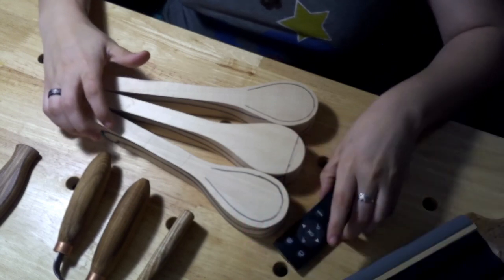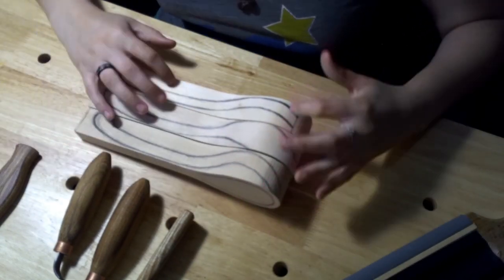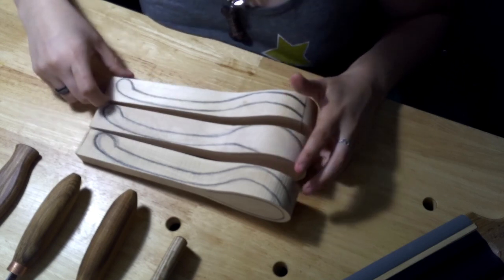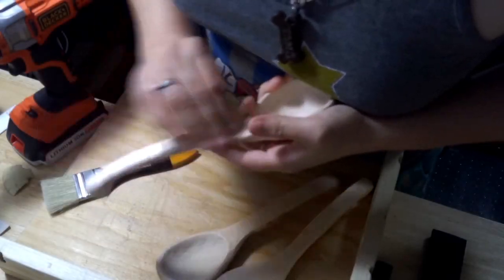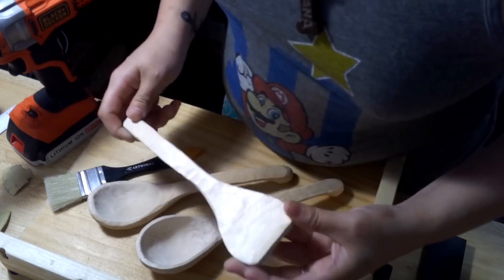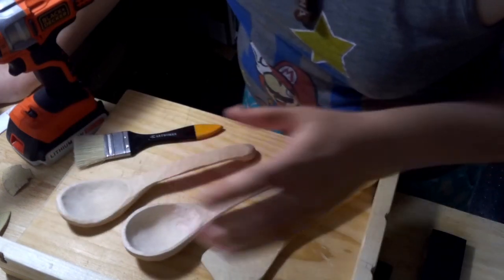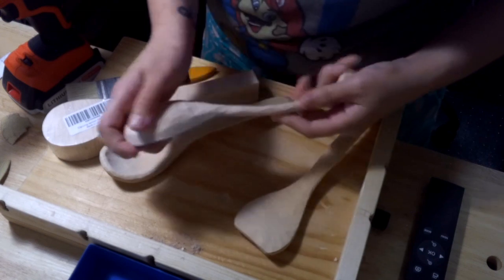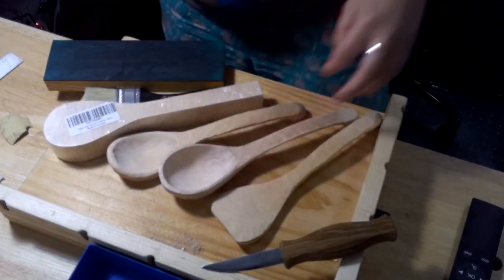Spoon Blank 3 Ways |Tania Made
This video is about using a spoon blank to make 3 diferent utensils.

* SK10ak - Spoon Carving knife 25 mm w/ Oak Handle
* SK20ak - Spoon Carving Knife 30 mm w/ Oak Handle
* G7L/22 - Long Bend Gouge 7L 22 mm
* C4 - Whittling Knife
* spoon blank bass wood

taniamadeit